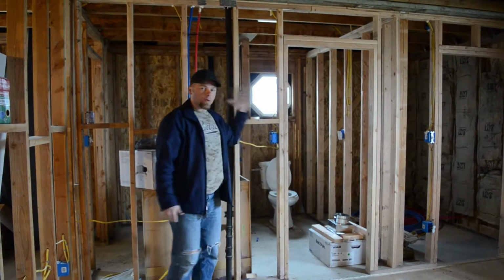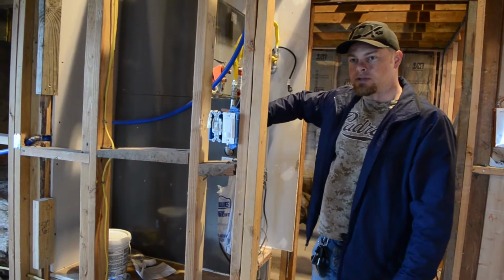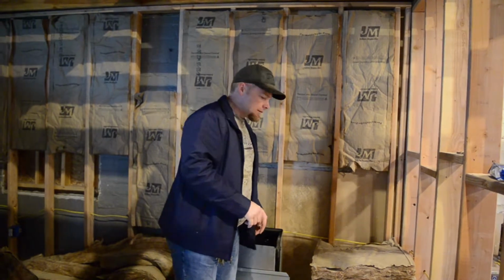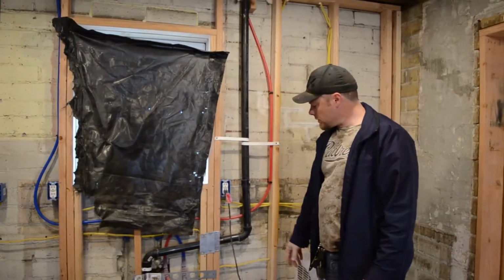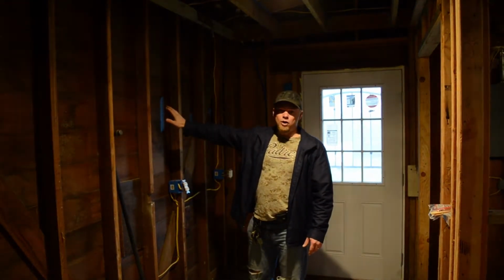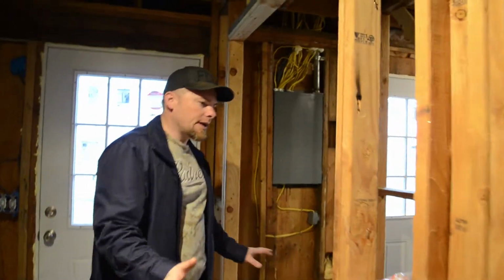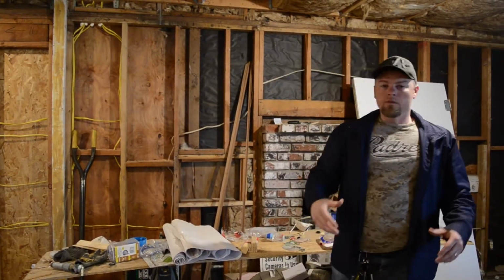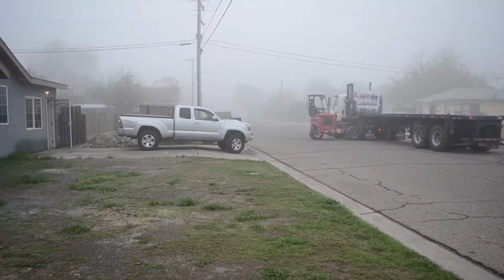$45K House in California-Episode 11: Time For Tour and Insulation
Insulating a house that is down to the studs is actually one of the easiest things I can think of when it comes to fixing up a house. All you need is a stapler, staples, and many bats of insulation. In this episode, I get the delivery from Lowe's and we get to work. I also give you a tour of the house and how things are going up until now.

Things are moving along and the next couple steps will make the house seem like it is finished faster than probably any other steps...HVAC, drywall, and painting.

Have fun! Our discussion may include predictions, estimates or other information that might be considered forward-looking. While these forward-looking statements represent our current judgment on what the future holds, they are subject to risks and uncertainties that could cause actual results to differ materially. You are cautioned not to place undue reliance on these forward-looking statements, which reflect our opinions only as of the date of this presentation. Please keep in mind that we are not obligating ourselves to revise or publicly release the results of any revision to these forward-looking statements in light of new information or future events.